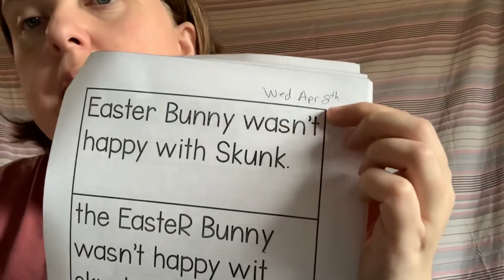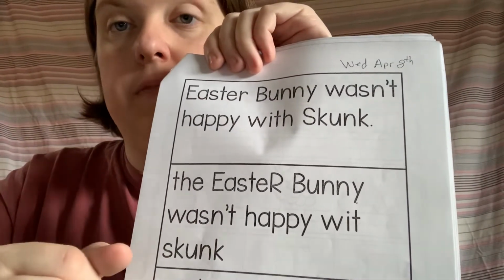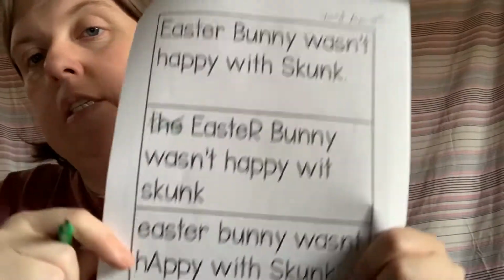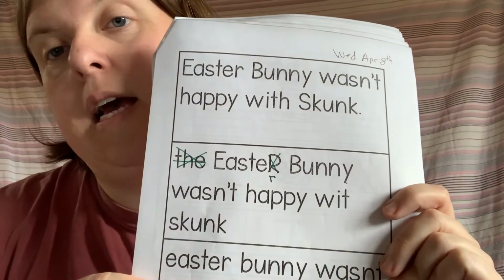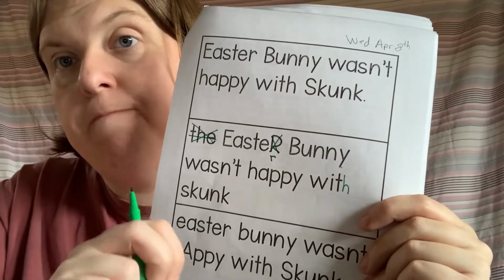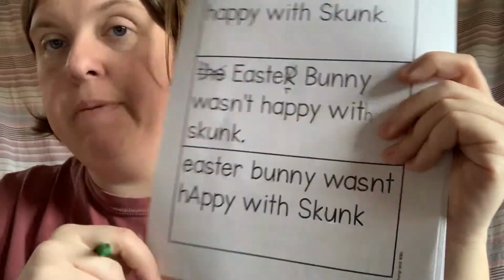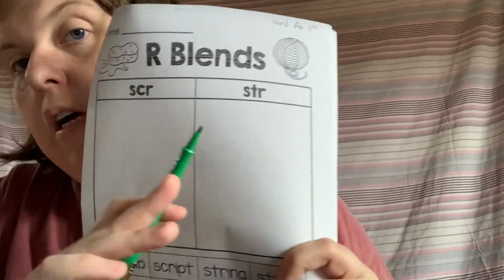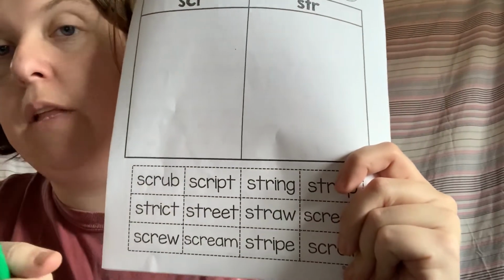Morning Wednesday April 8, 2020